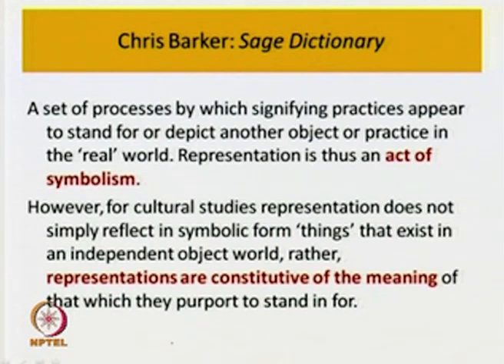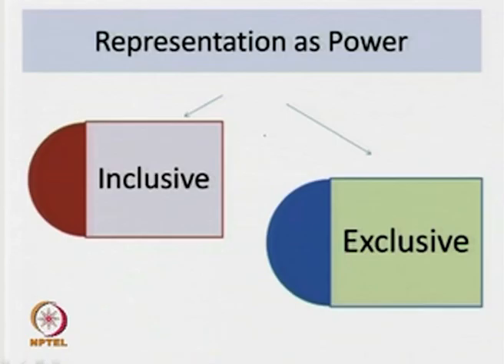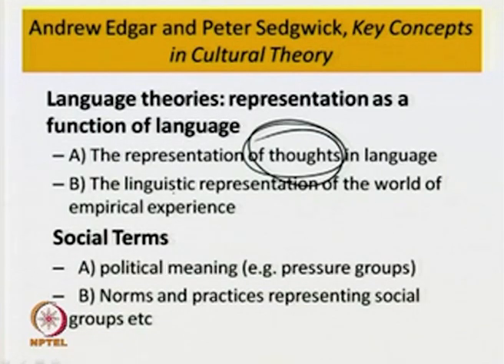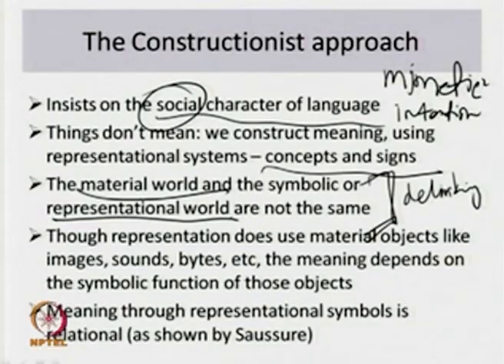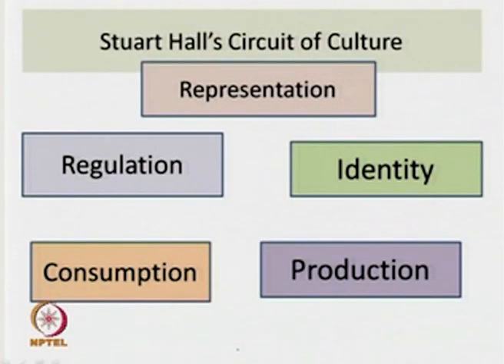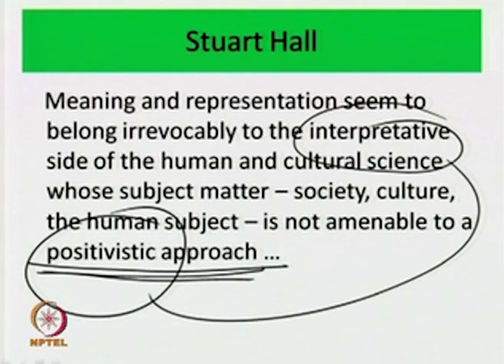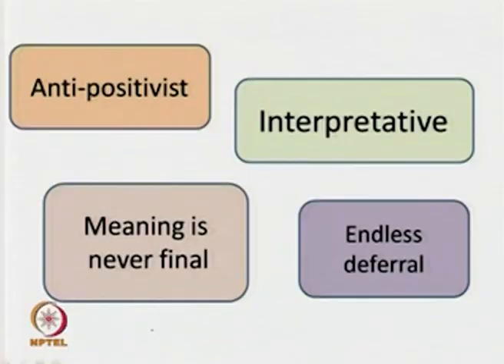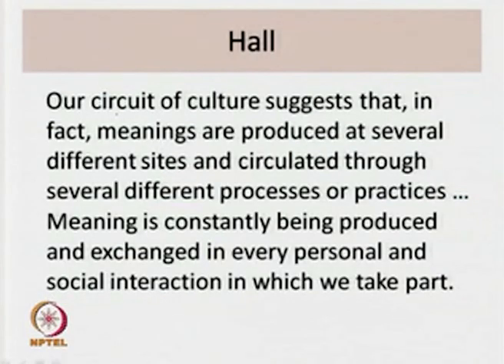Representation Part 2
Subject : HSS
Course Name : Cultural Studies